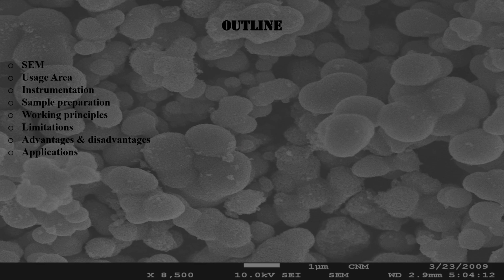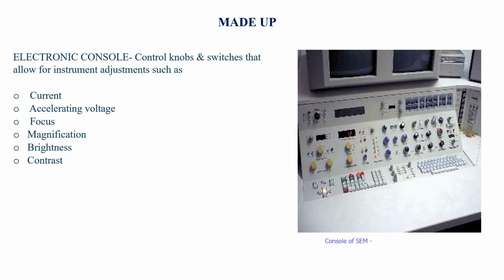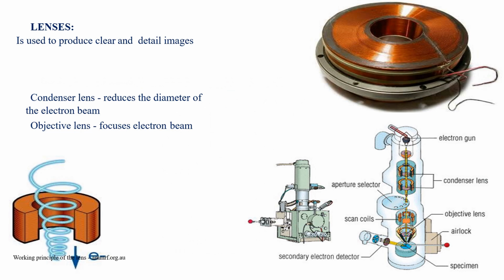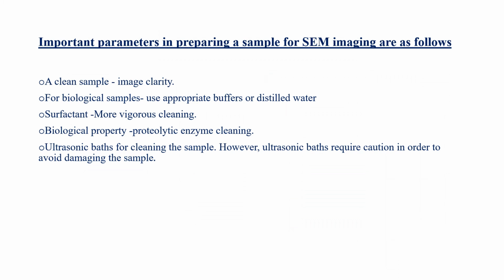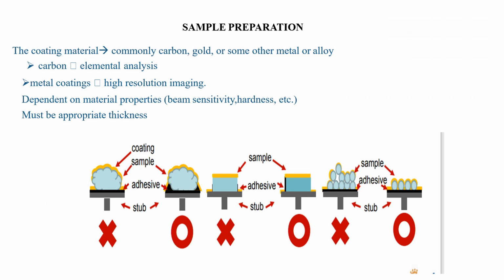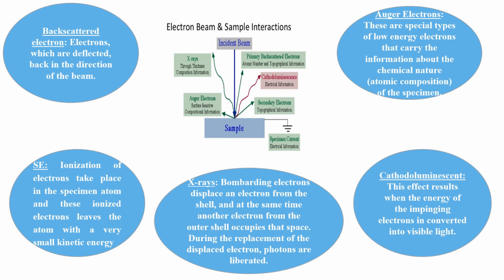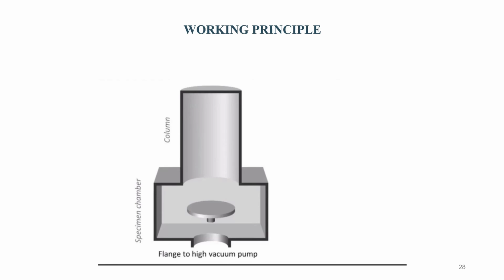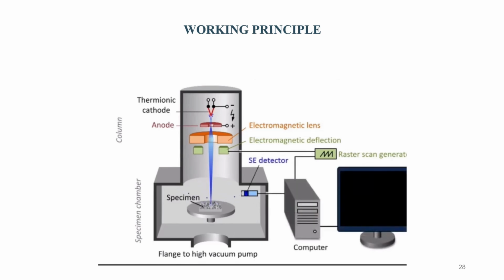BT21CME017 Rutuja Pathak | Scanning Electron Microscope (SEM)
The SEM is a powerful tool used to magnify objects at the micro and nano scale. It works by shooting a focused beam of electrons onto the surface of a sample. These electrons interact with the atoms in the sample, producing signals that reveal detailed surface structures, textures, and compositions. With its high resolution and depth of field, the SEM is widely used in materials science, biology, and engineering for analyzing everything from metals and polymers to biological tissues.